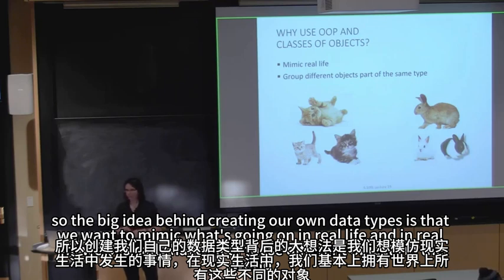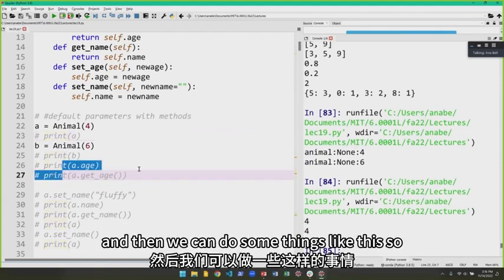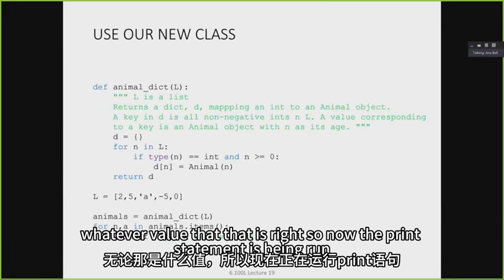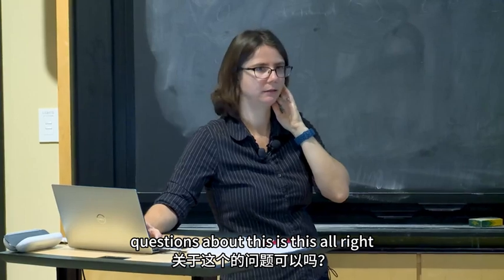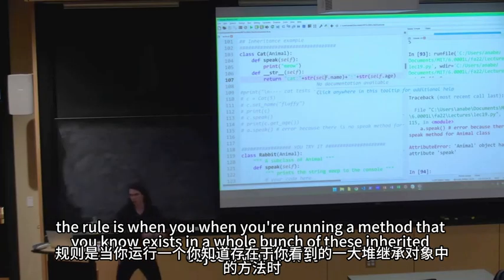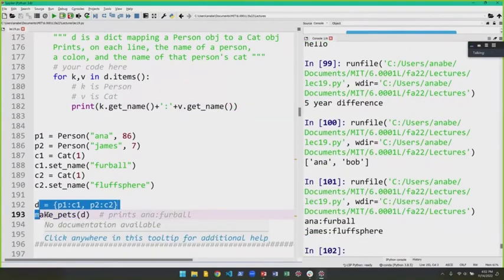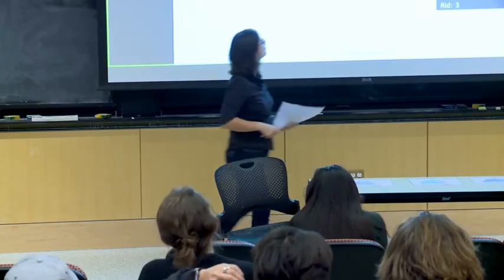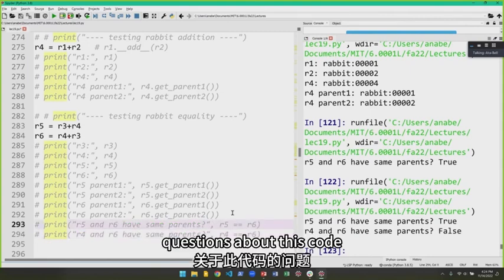【麻省理工学院】6.100L 计算机科学与 Python 编程简介（全26讲-第19讲） 主讲人：麻省理工学院